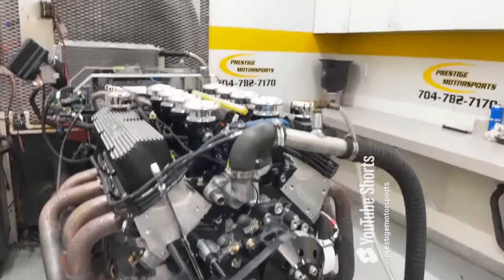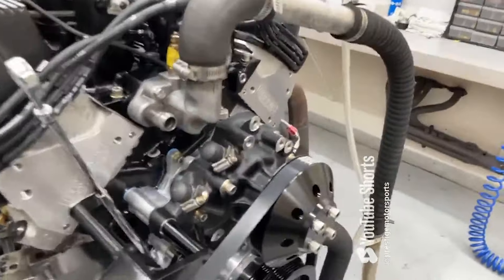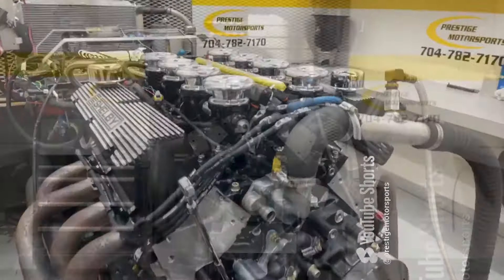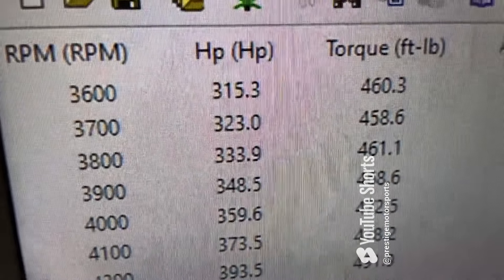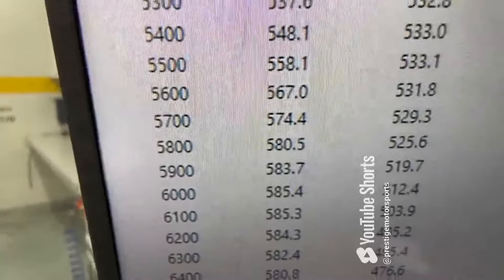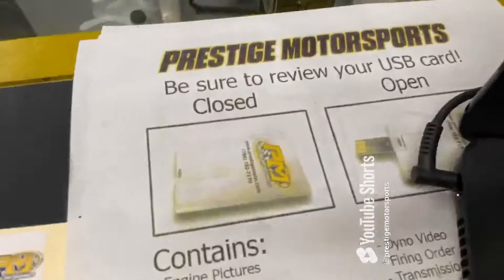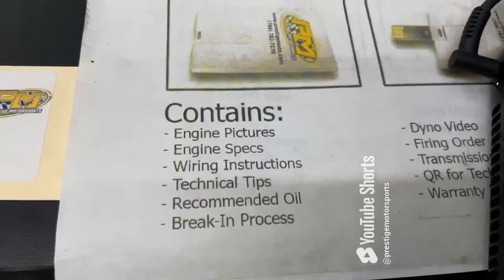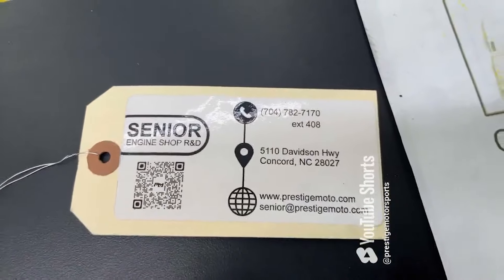585HP Stack Injected 427 Small Block Ford Dyno Test for 427 Garage's Superformance Cobra at Prestige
585HP Stack Injected 427 Small Block Ford Dyno Test for 427 Garage's Superformance Cobra at Prestige

Dart Block
Prestige Brodix Track 1 220cc CNC heads
Moroso front sump oil pan

Engine 5156